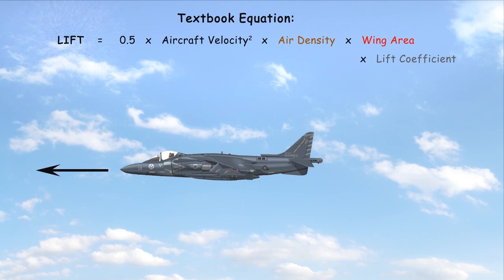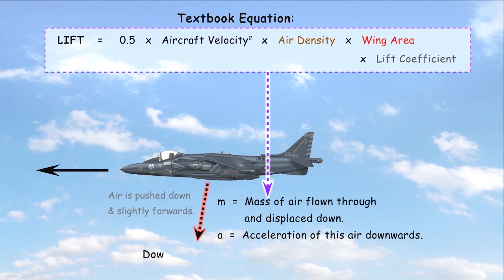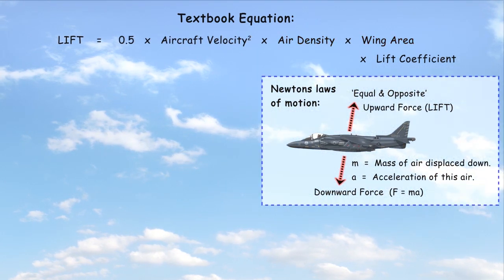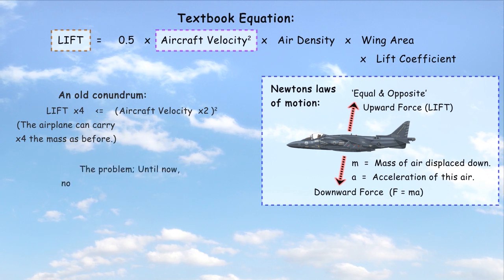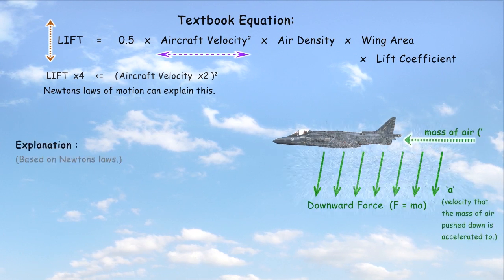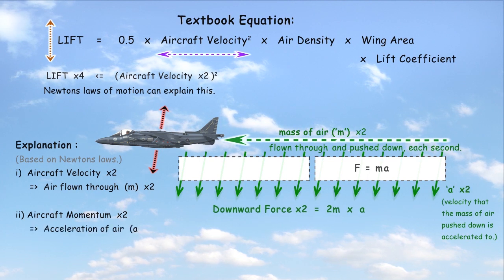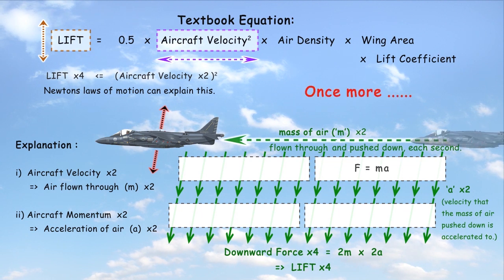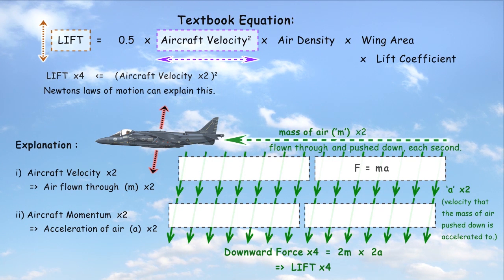Why lift quadruples if airspeed doubles explained.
Newtons laws explain the equation for LIFT. See the detailed report: Newton explains lift;